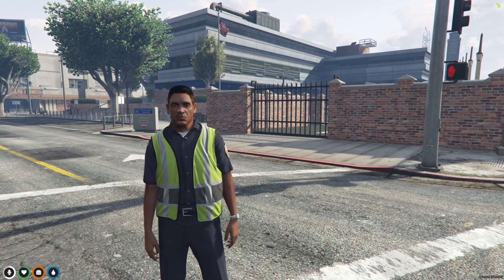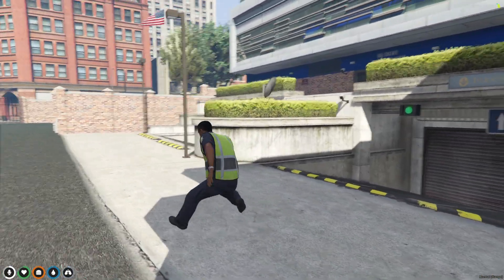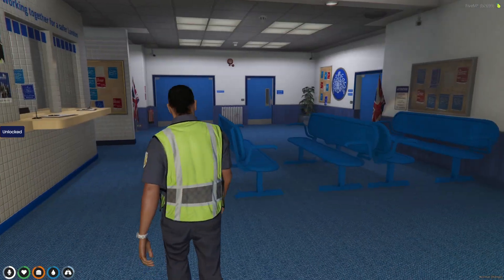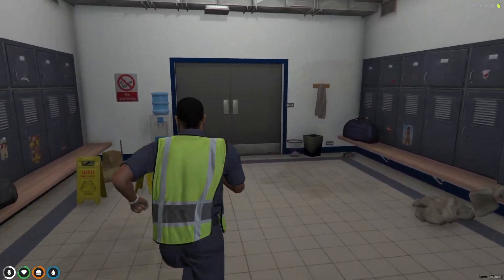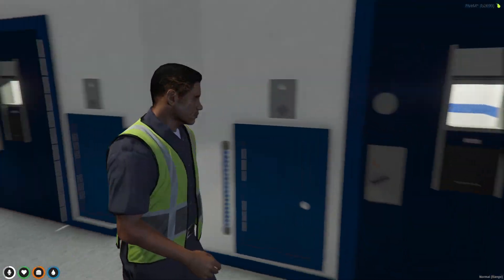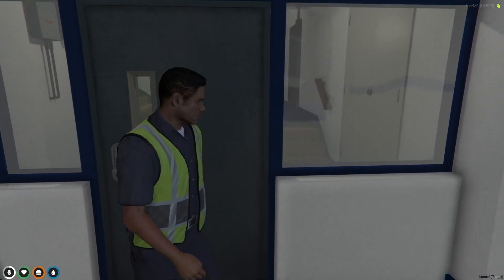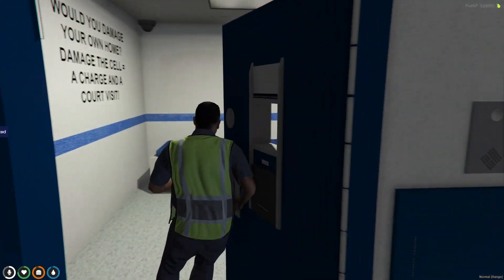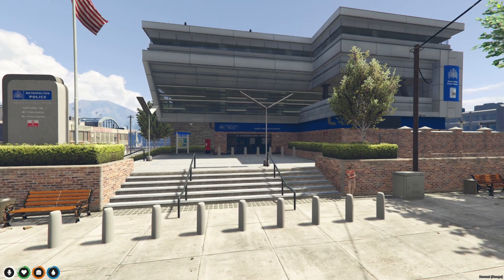British Police Station [FiveM MLO]